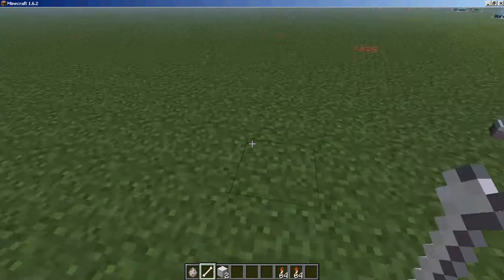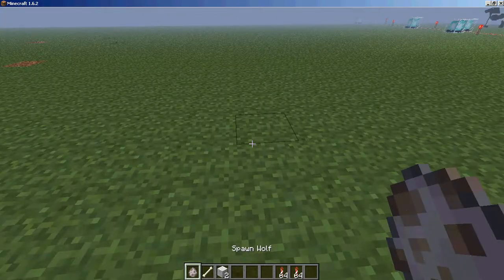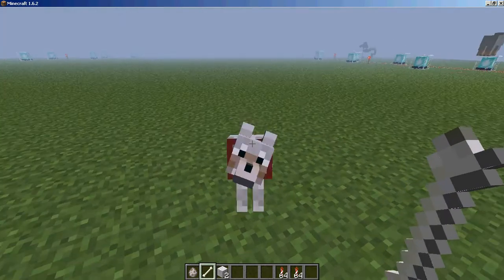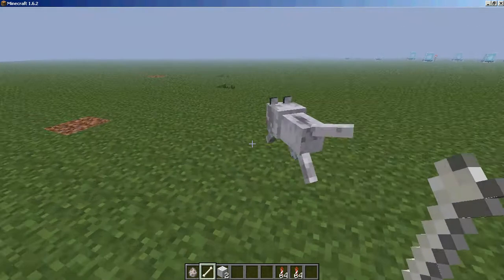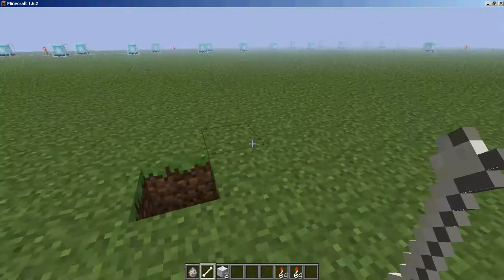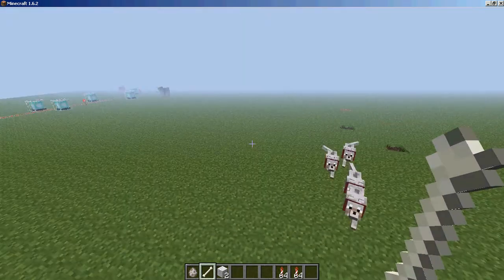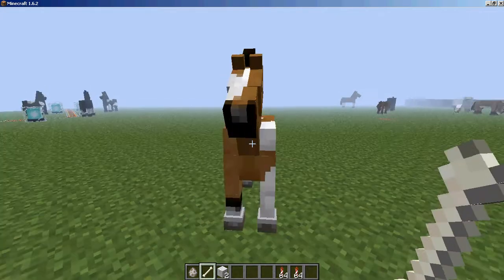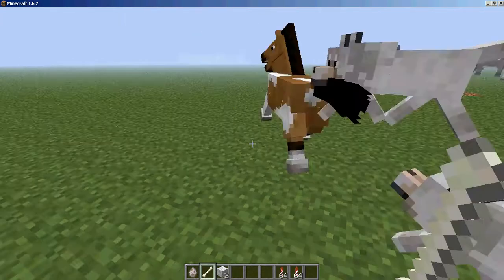minecraft - how to spawn a dog tutorial